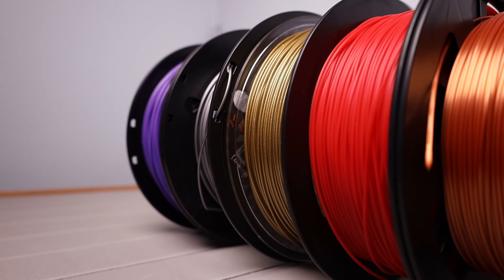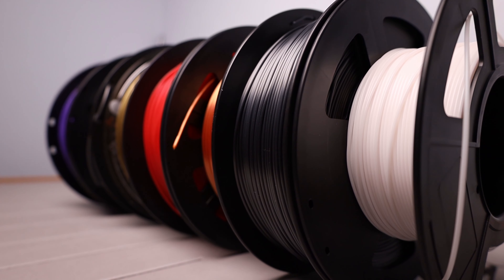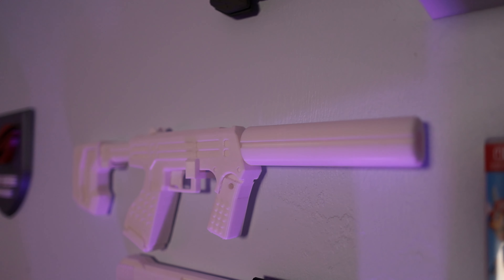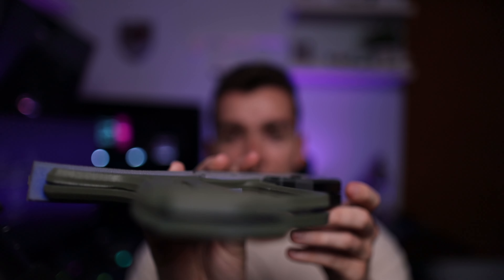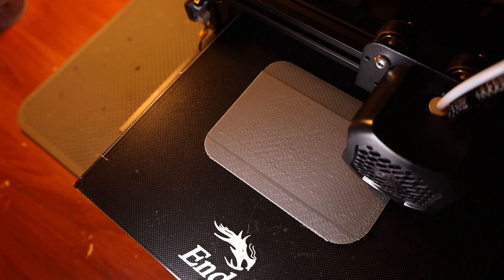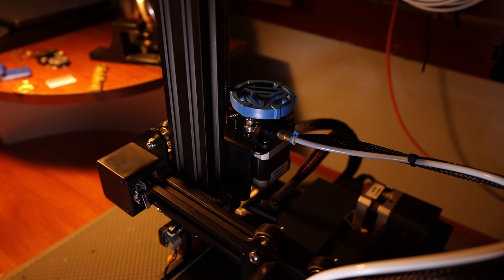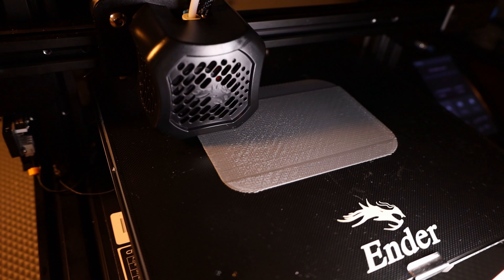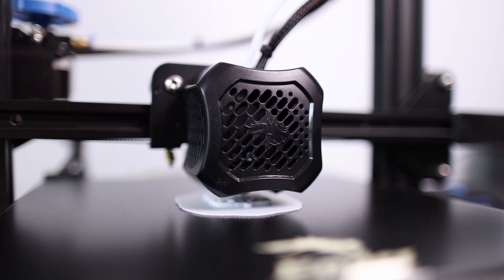The Best 3D Printing Filament I Have Used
Hey everyone! Just wanted to make this video discussing the best PLA
3D printer filament I have used yet. In this video we also discuss a couple different types of filament and my experiences with them.

Best 3D Printer Filament I have used yet (Sunlu PLA):

Camera (Canon EOS R)

Secondary Camera (Canon EOS RP)

Work horse lens (EF16-35 f/2.8 II)

Fantastic Budget Broll lens (EF 50mm f./1.8

Key light (Godox Sl160)

BEST Small RGB Light ( Aputure Amaran MC )

Budget Light Stands I use

Blue Yeti Microphone

Rode VideoMic NTG

Quick release mounts